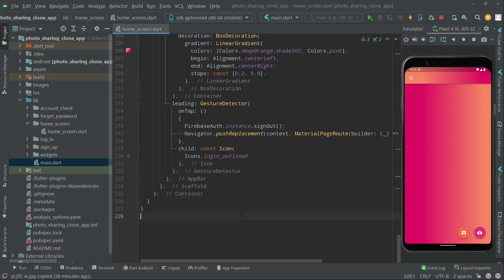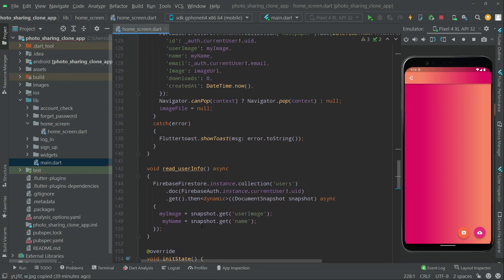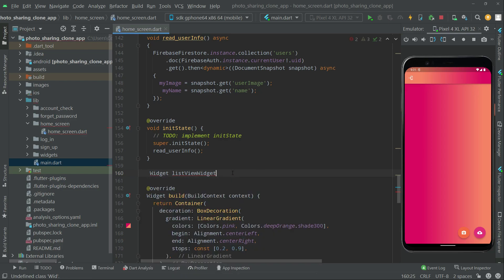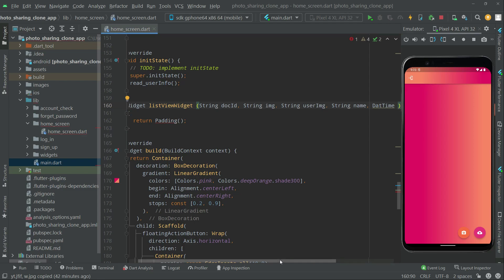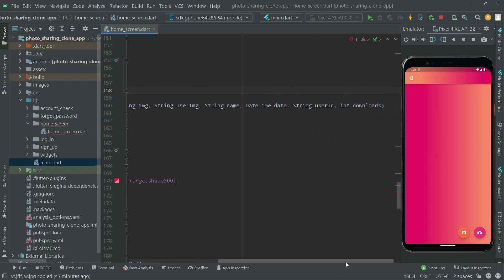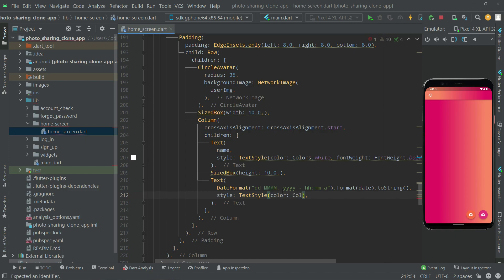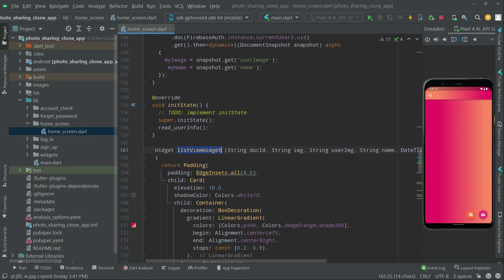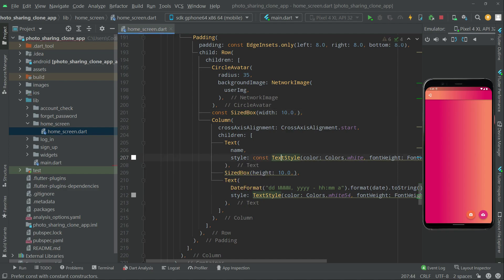ListView in Flutter & Firebase Photo Sharing App Tutorial | Photo Sharing App like Pinterest Clone